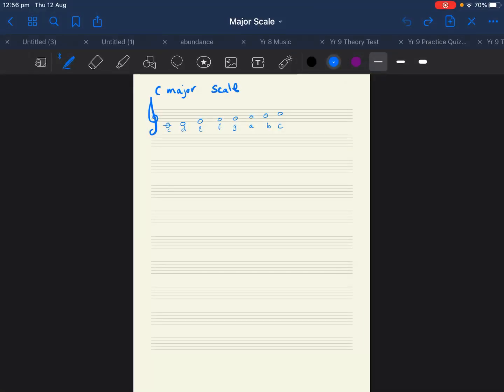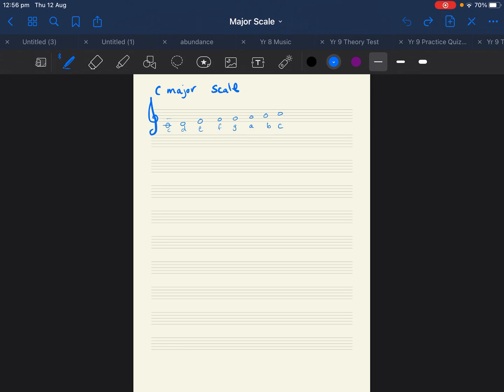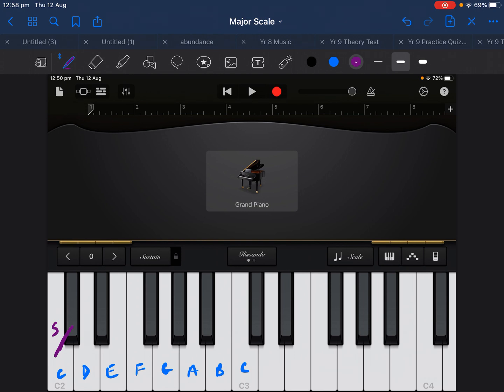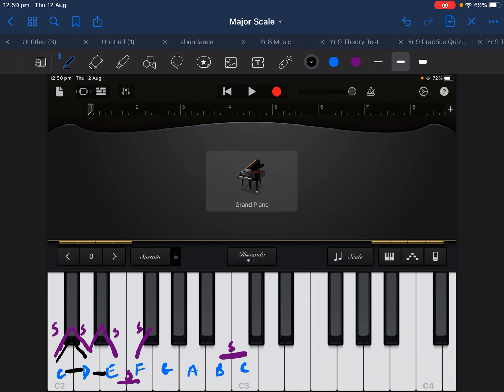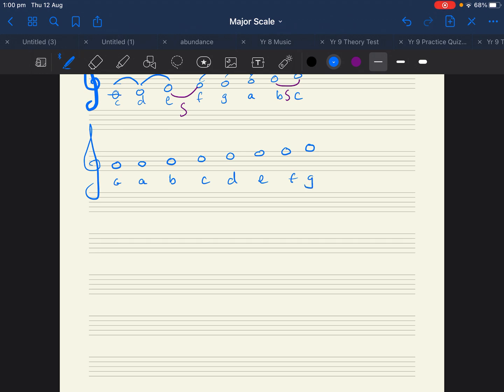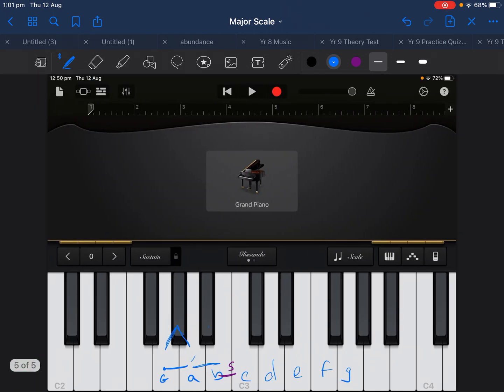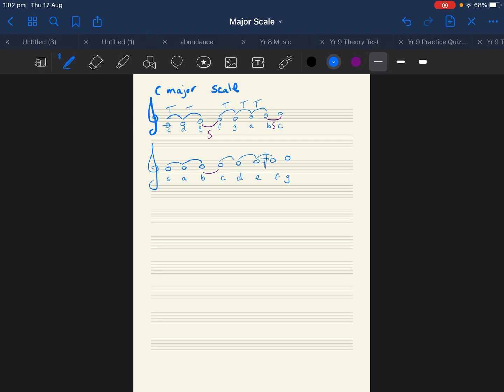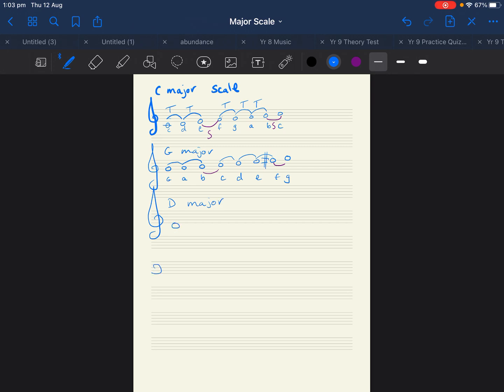Major scales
We talk through the structure of the major scale.